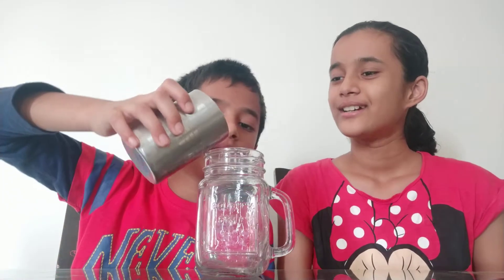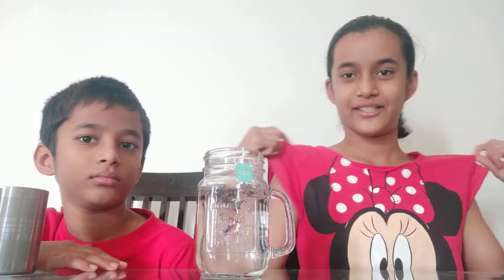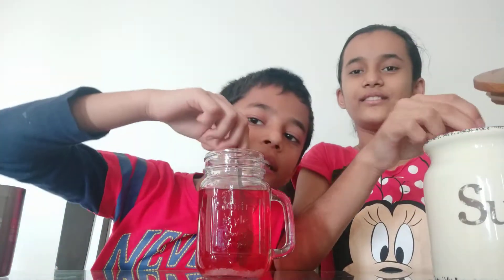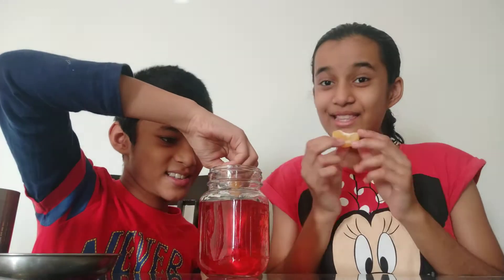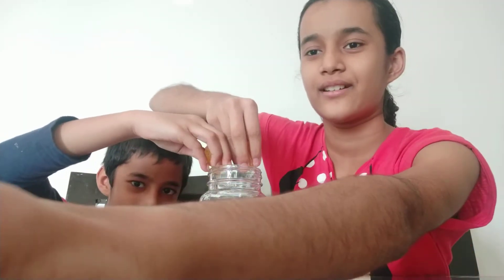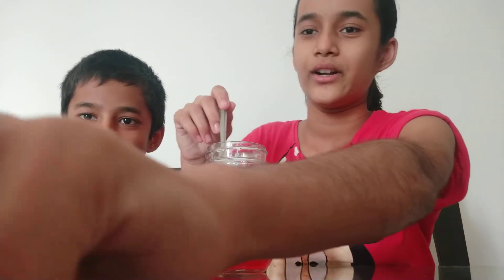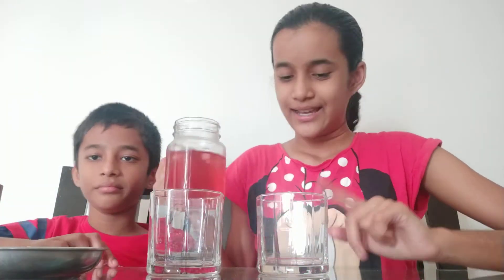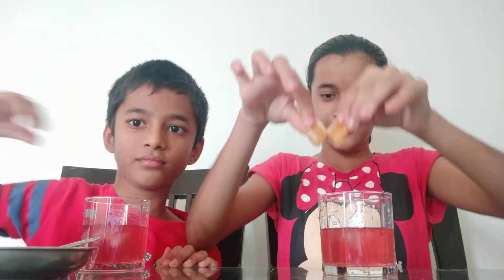Fun while making ice tea / recipe | refreshing summer drink | strawberry orange ice tea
This is a perfect ice tea . Strawberry infused with  orange also very easy to make .
 It is refreshing summer drink , healthy and easy.